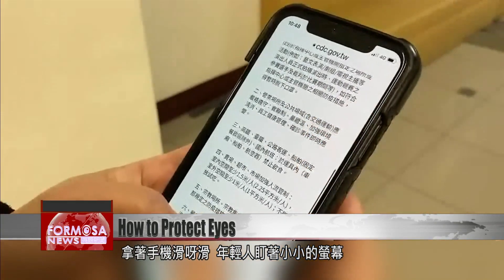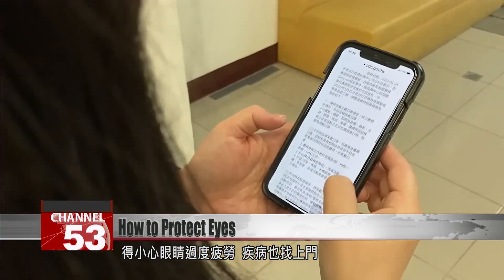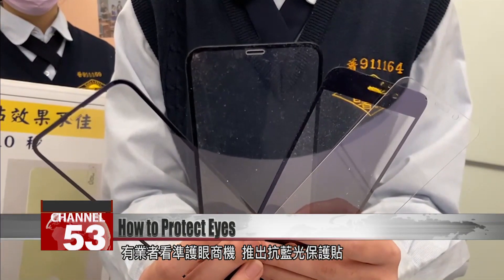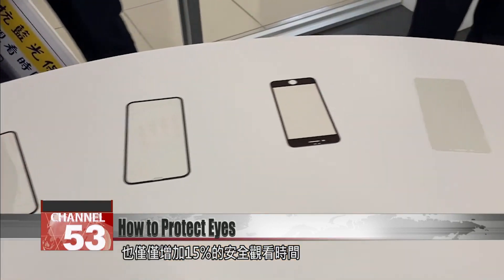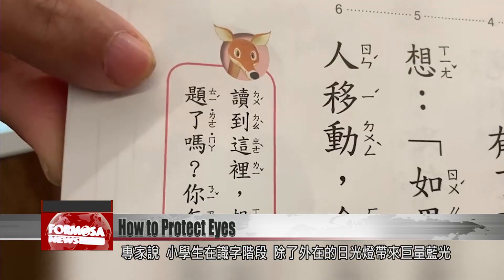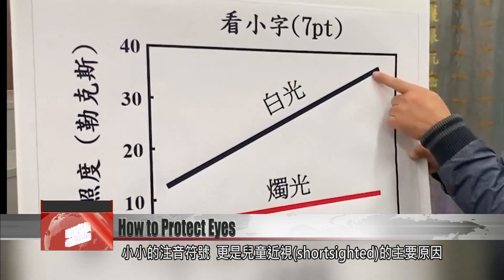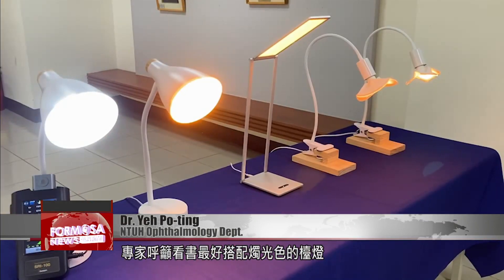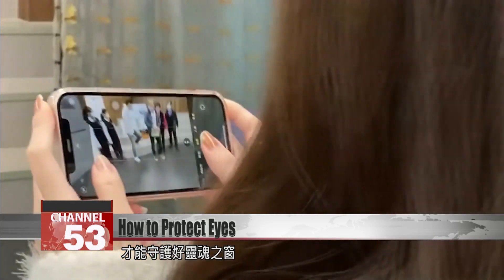How to protect eyes: Dim the lights, choose a dark theme, expand the font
Bright white lights, too much screen time and tiny fonts are all to blame for Taiwan’s shortsightedness, according to a new study from National Taiwan University Hospital. They found that lamps with a warmer light can help protect your eyes. Researchers from National Ching Hua University joined doctors in the study, with help from Shu Guang Girls’ Senior High School.

A young person picks up their phone and stares at the screen. Once you start scrolling, you might not stop for hours. Exhausted eyes can easily be the result.

I’m using my phone almost all the time when I’m not sleeping. I’m looking at it even during meals. I think everyone’s life is like that.

Dr. Yeh Po-ting
NTUH Ophthalmology Dept.
Reading under a strong light will exhaust your eyes, firstly, and secondly it will cause enormous harm to our macula lutea.

Companies have launched anti-blue light stickers for glasses, even fooling customers with ultraviolet light pens, which are similar to blue light. But testing by professional equipment reveals a surfeit of shoddy goods. Among the seven anti-blue light stickers we tested, the most effective only increased the length of safe screentime 15%. But phones are not the only dangers to our eyes.

The characters in this textbook are large, but the Bopomofo pronunciation guide is tiny. Experts say that while children are learning to read characters, the blue light from lamps or sunlight is just the start of their trouble. Straining to read tiny Bopomofo marks is a major cause of childhood shortsightedness.

Prof. Chou Chuo-hui
NTHU Materials Science Dept.
The text is close to your eyes, the characters are small, the light is bright. Shortsightedness, and then severe shortsightedness, and then serious eye diseases.

Dr. Yeh Po-ting
NTUH Ophthalmology Dept.
If you’re using candlelight, you just need the light to be a bit gentler, and not too bright. Then we can see more clearly.

This eye doctor recommends using a bulb with a yellow candlelight color to read. On your phone, choose the blue light filter setting, or the dark theme, wherever possible. That will protect your eyes from staring at white for hours on end.